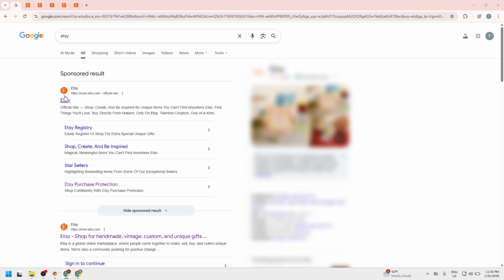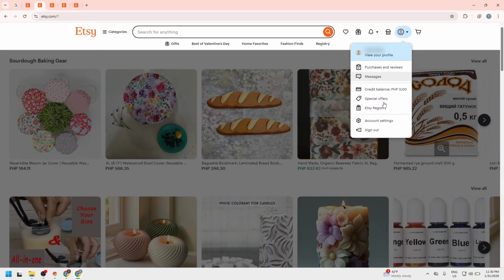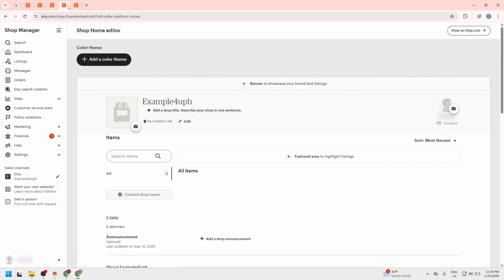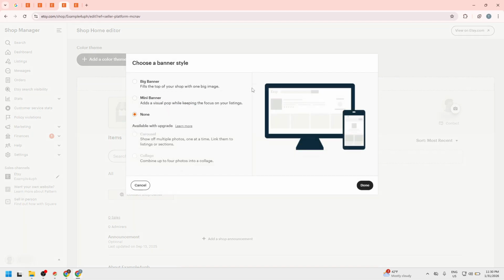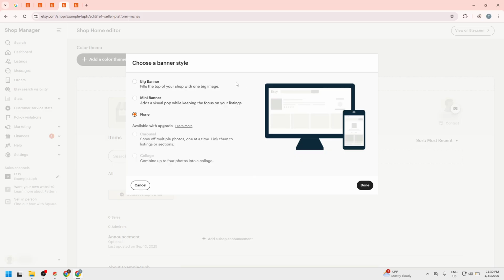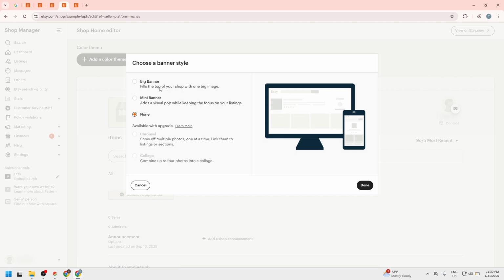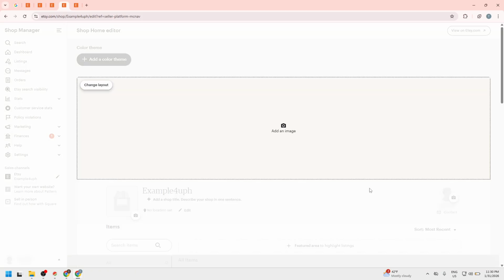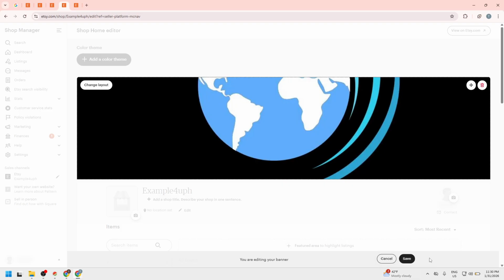How to Change Etsy Store Banner [2026 Full Guide]